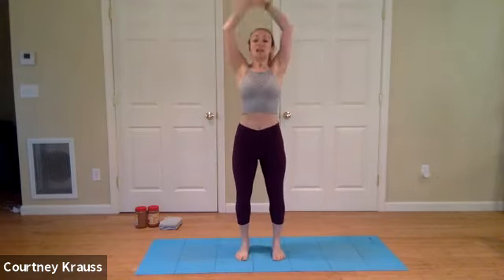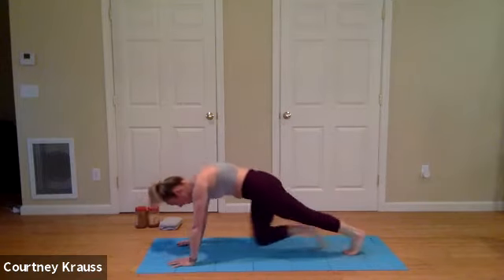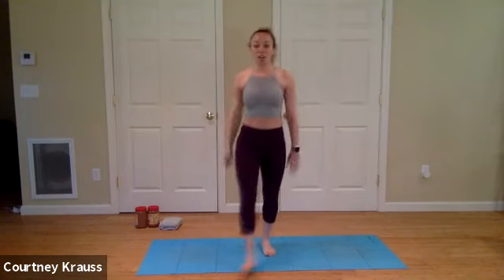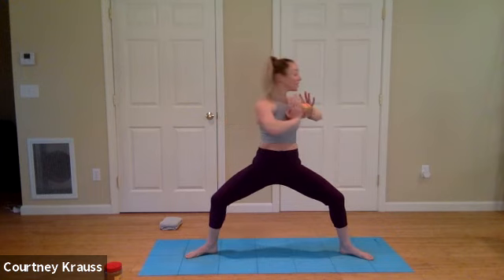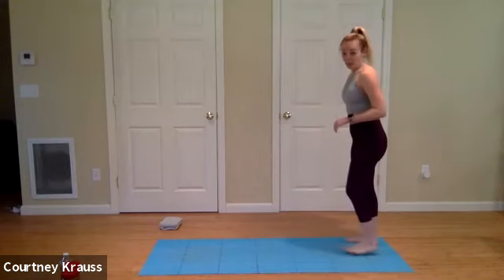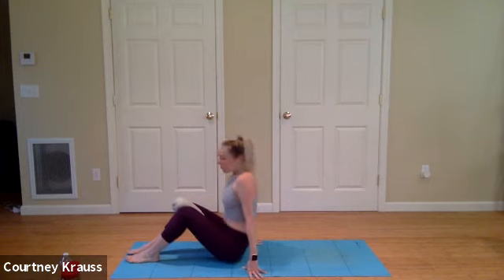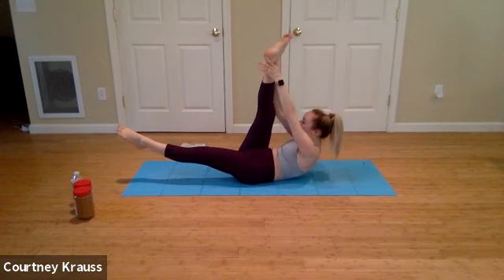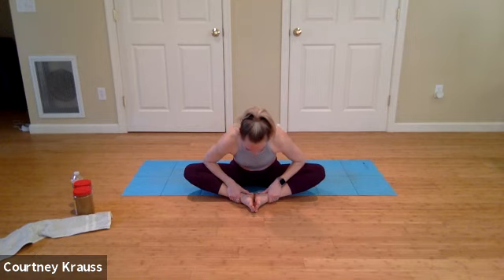45 Min. Barre #4 with Courtney Krauss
Grab light weights, a mat, and a towel for this full-body barre workout.